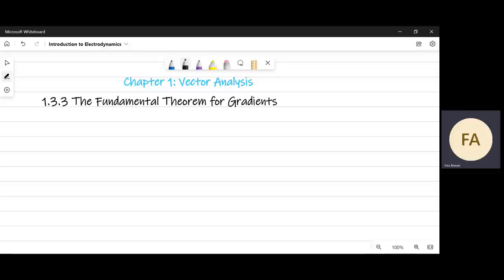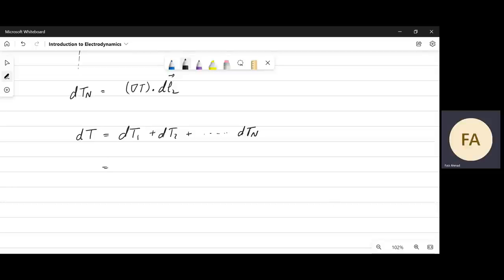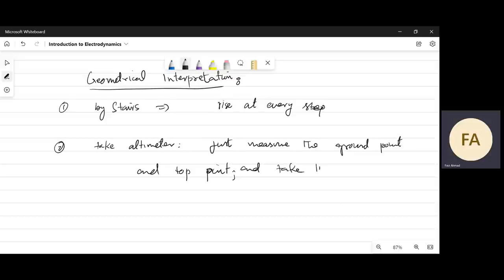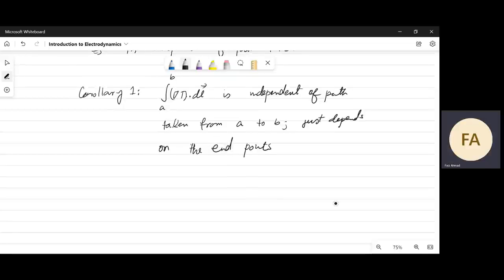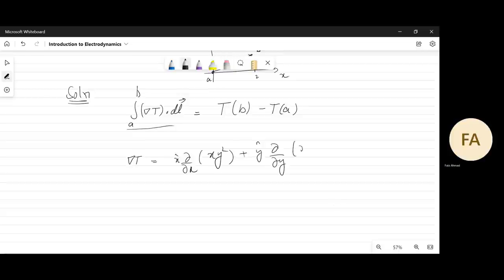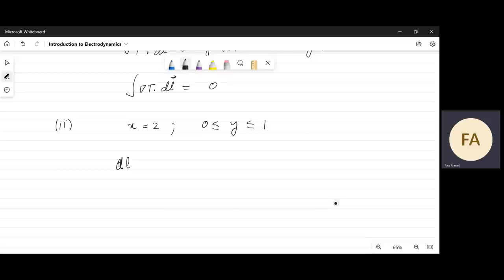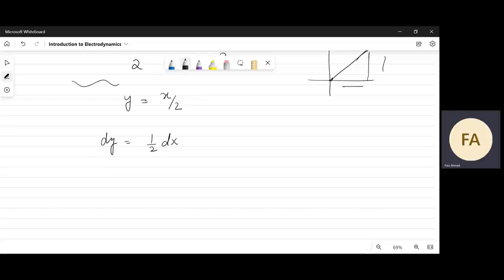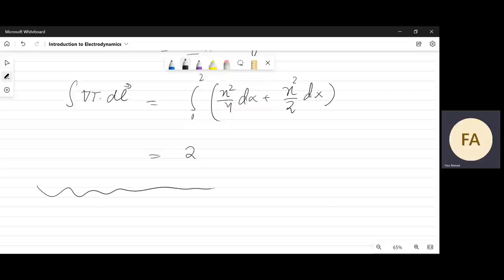The Fundamental Theorem for Gradients, Section 1 3 3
The Fundamental Theorem for Gradients